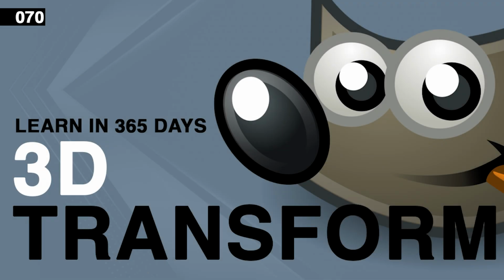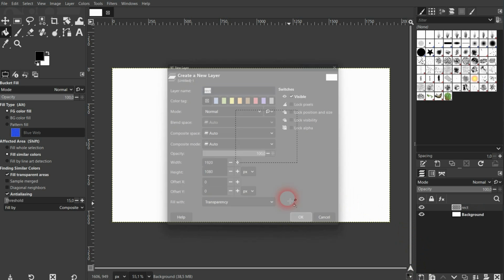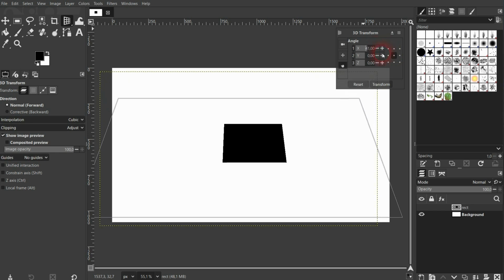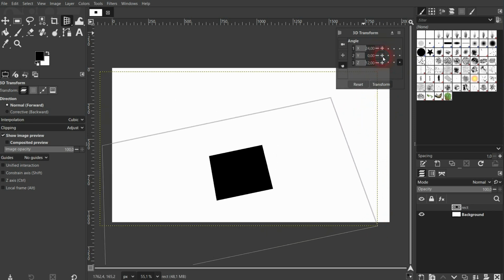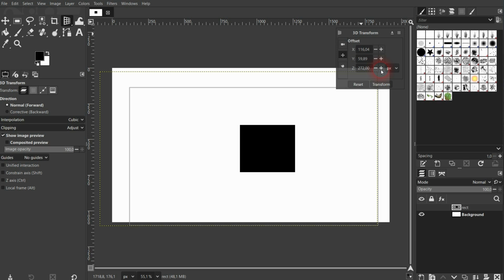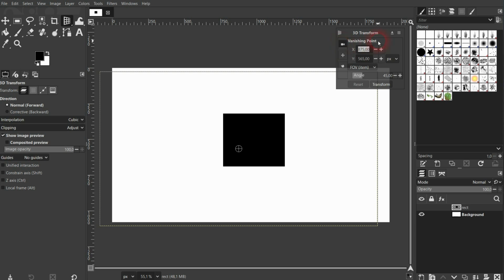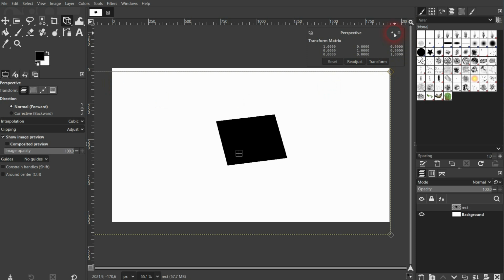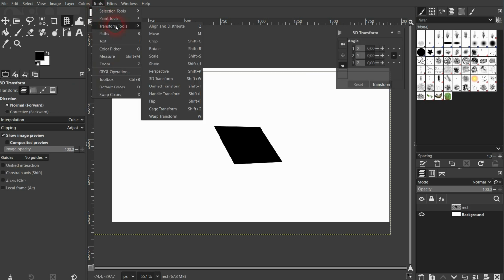How to Use the 3D Transform Tool in Gimp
Learn Gimp in 365 Days - Day 70: In this tutorial I'll show you how to use the 3D Transform Tool in Gimp.